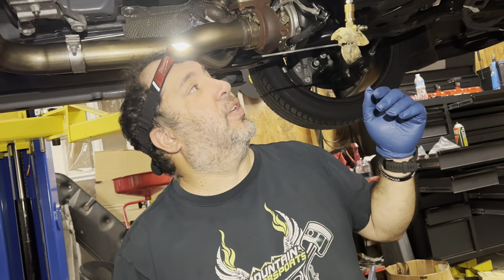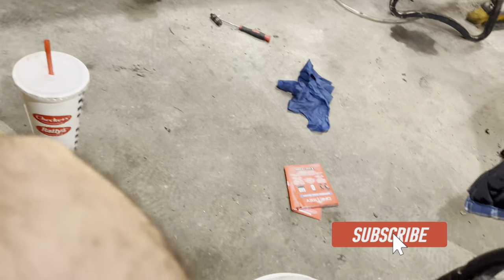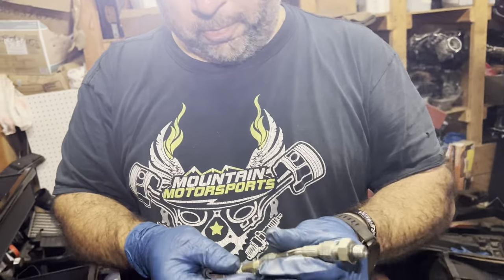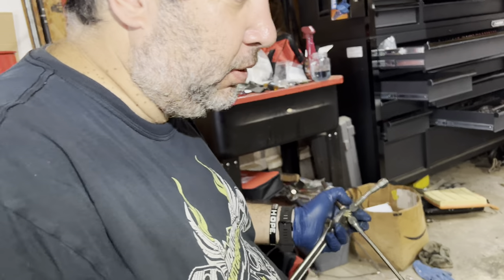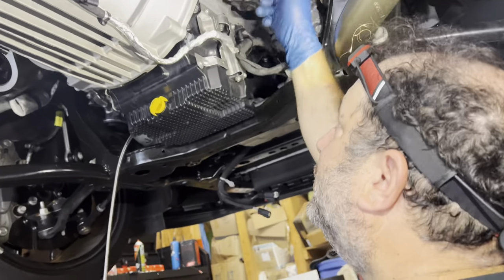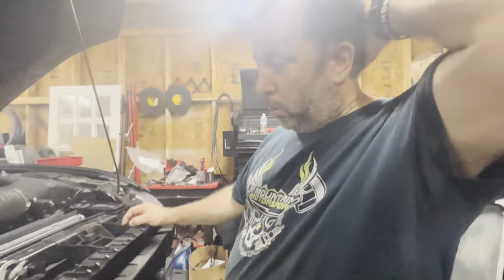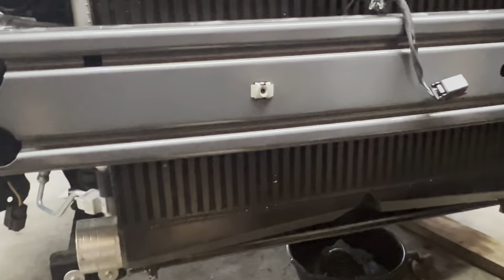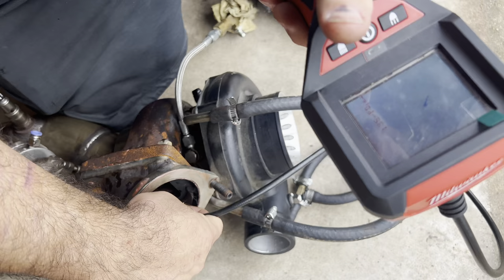2022 Mustang GT| Hellion sleeper kit install EP 3 Oil lines and intercooler